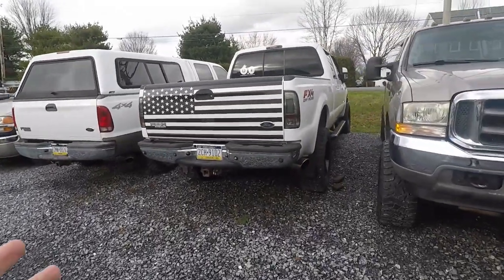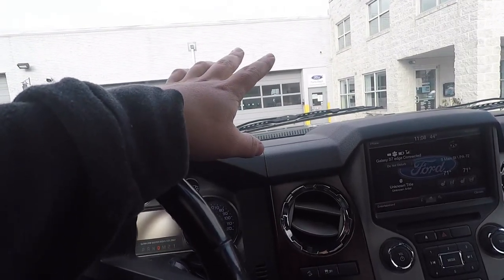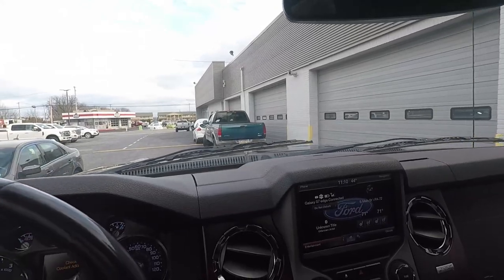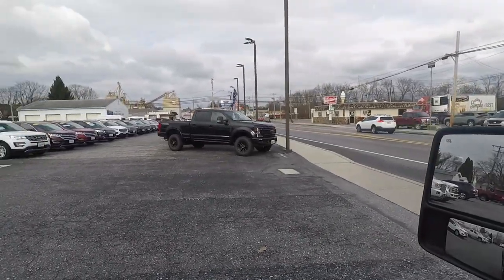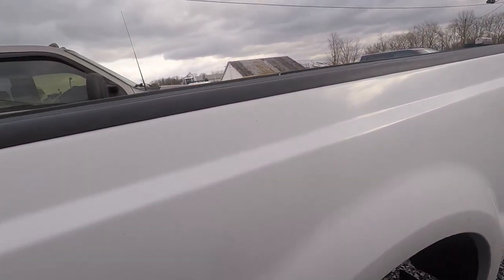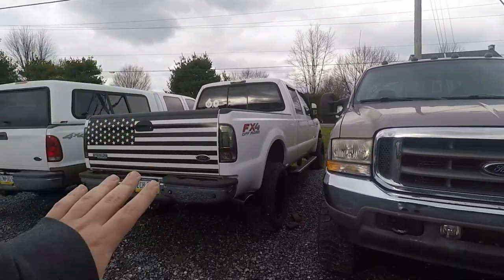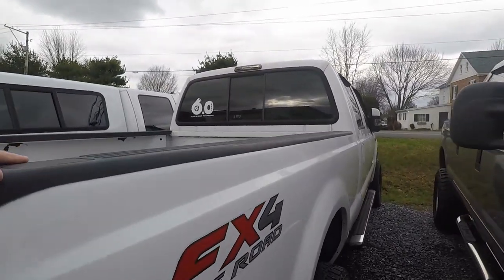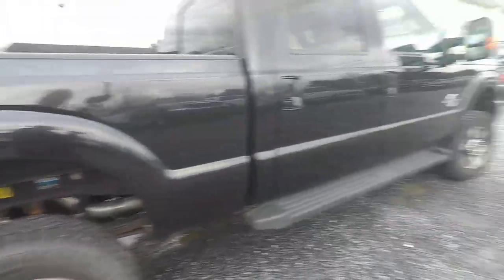What Happened To My 6.0 Powerstroke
In this video the 6.0 Bros go over what has happen to the White 6.0 Powerstroke that started it all on the 6.0 Bros youtube channel! The white truck has done it all on the channel from towing 13,000 lbs to racing down the track, tune and product reviews this truck is responsible for where our channel is today! So while it may not be the 6.0 Powerstroke content you all miss but at least the white truck makes an appearance back on the channel. I have big plans for the 6.0 Powerstroke once it is back. the 6.0 Powerstroke build will continue and be better than ever!

4 inch magnaflow exhaust
08 tow mirror